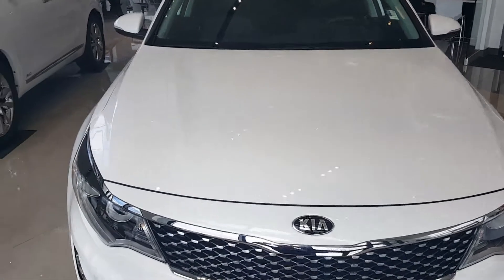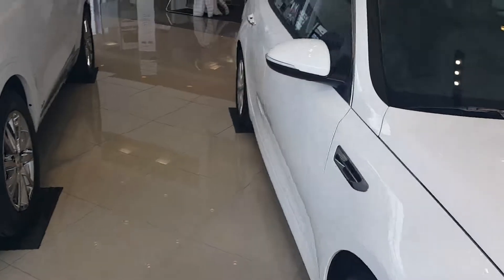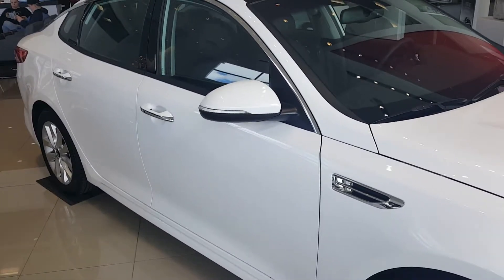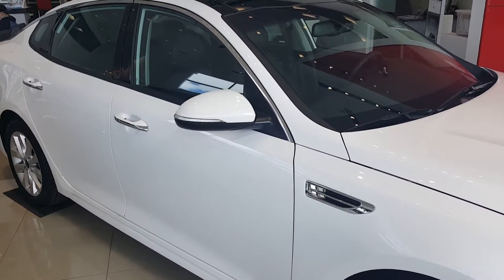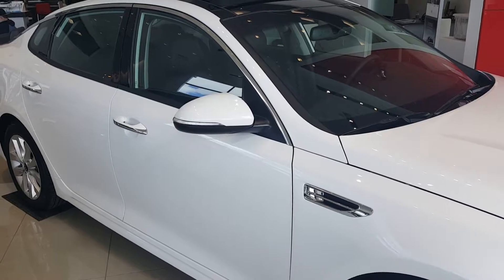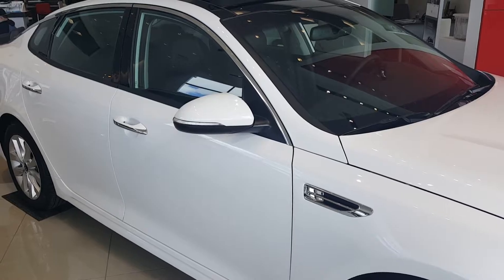VIP Video for Jeff from Young Kia in Layton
Kia Optima